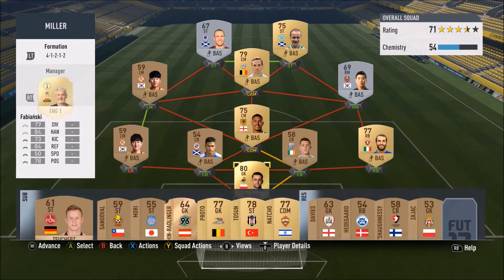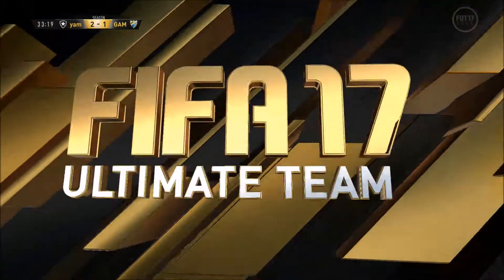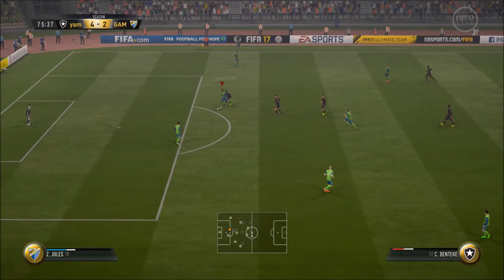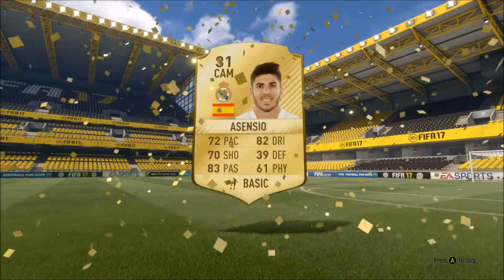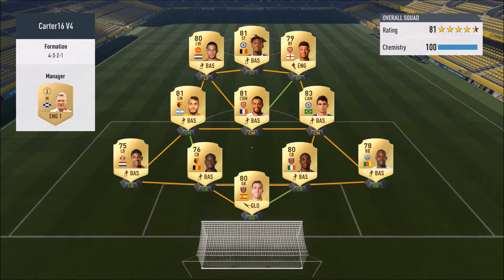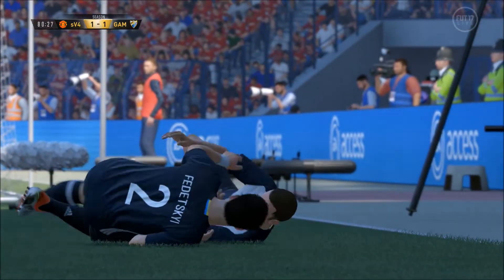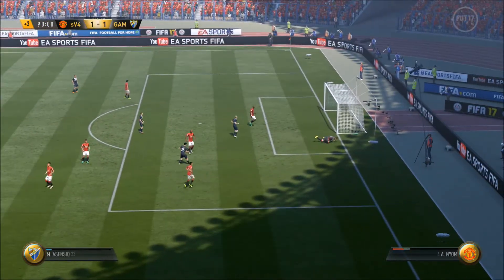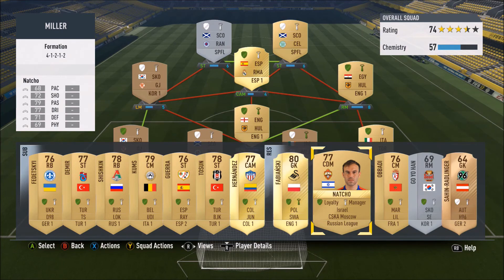FIFA 17 - MILLER VS GRIFFITHS - ULTIMATE TEAM SERIES - EPISODE 2 REAL MADRID PLAYER PACKED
WELCOME TO MILLER VS GRIFFITHS EPISODE 2